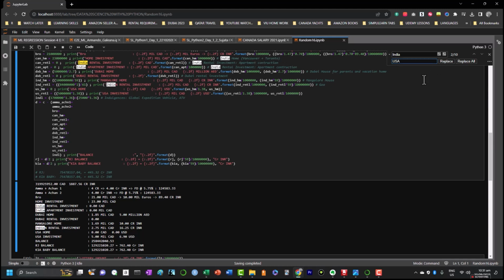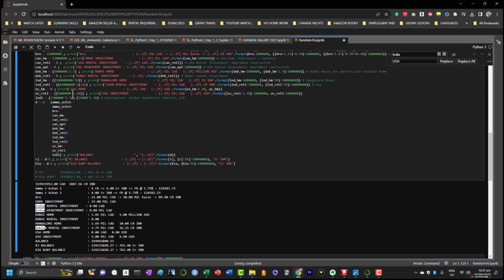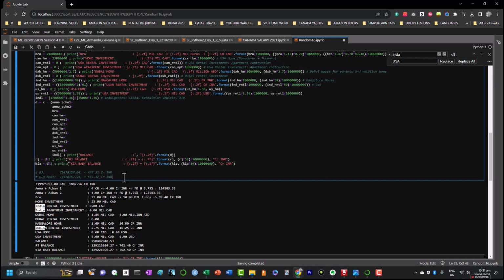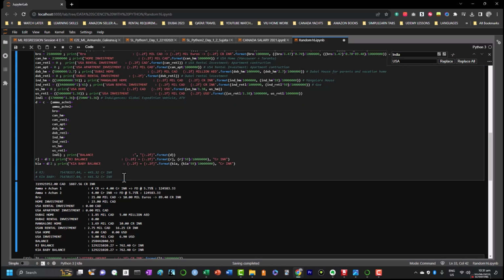How to Find and Replace words in Python